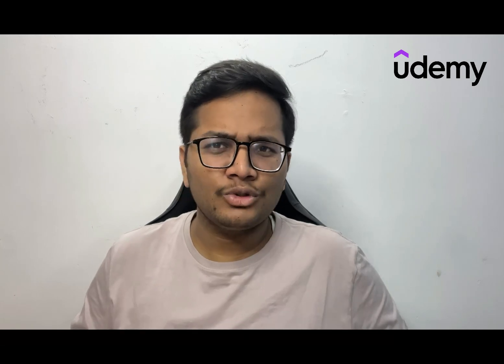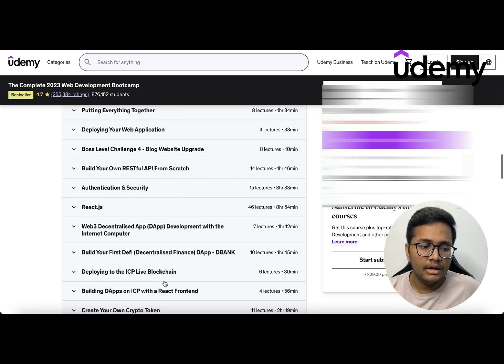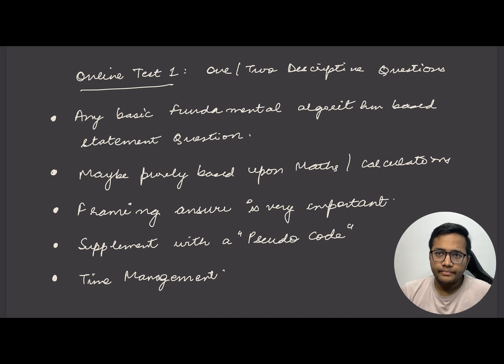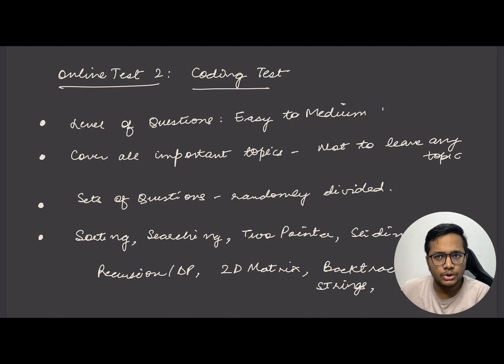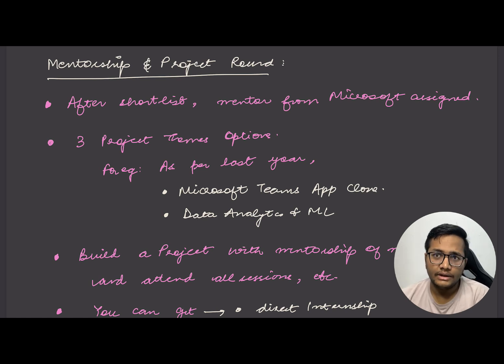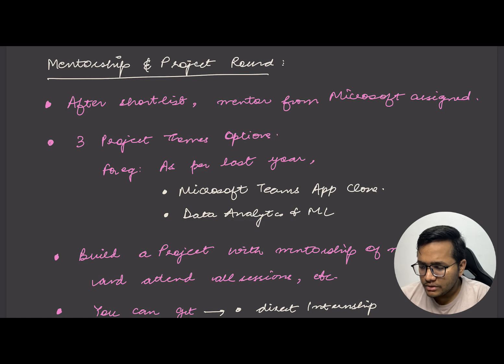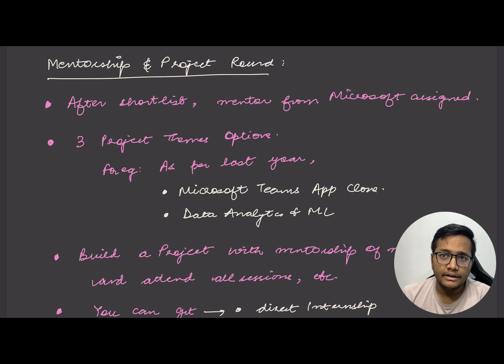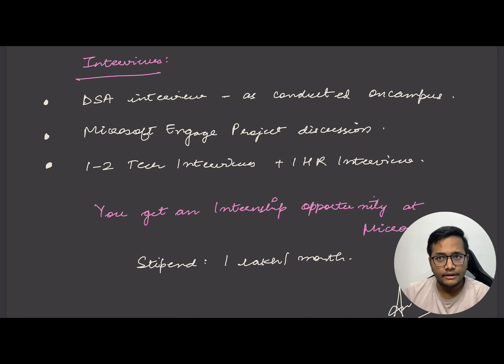Microsoft Engage 2023 - Are you prepared ?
In this video , we have discussed about the entire process for Microsoft Engage '23 which might come this year. This video will take you through all what you need!

Click on the link to avail exciting offers available for a limited time period. (For new users only)
Upskilling and creating a learning habit is the best gift you can give yourself this New Year.
Start your learning journey with practical and hands-on courses on Udemy today.